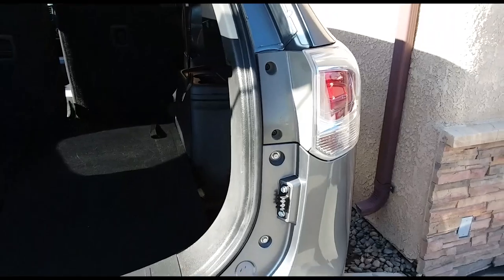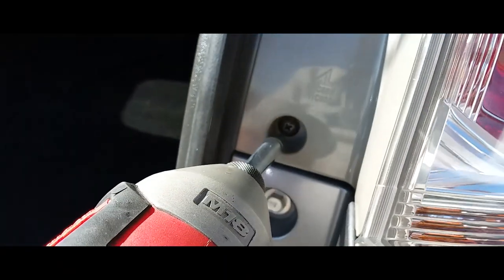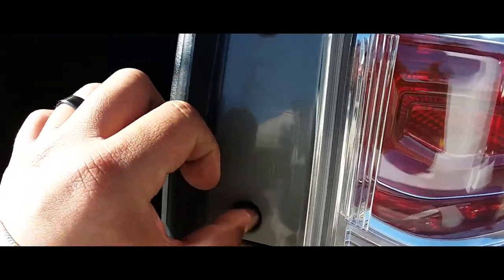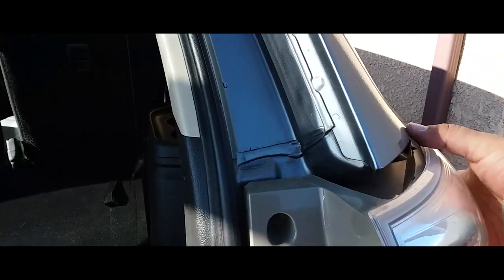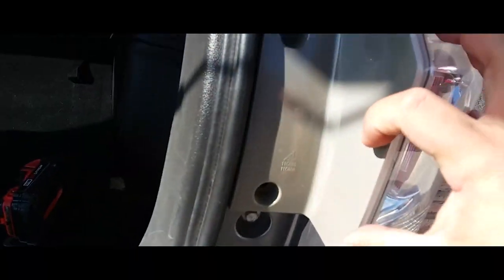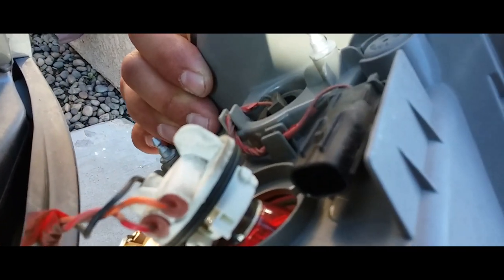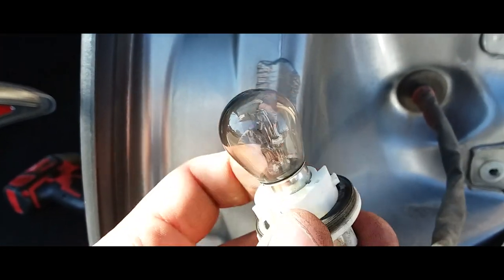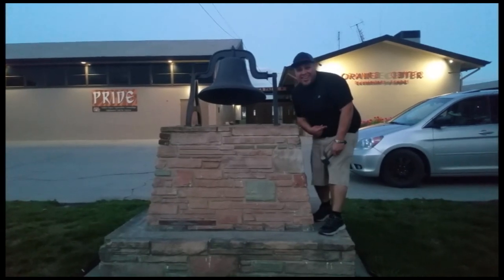How to: Remove Tail light from a 2013 Mitsubishi Outlander